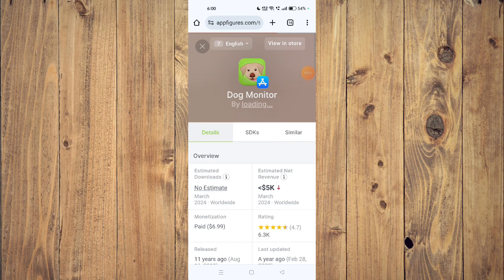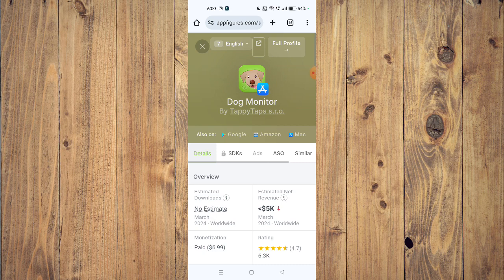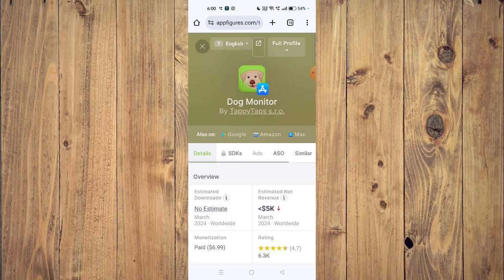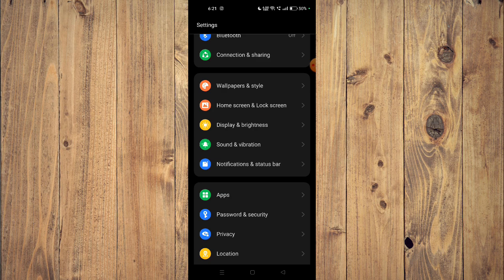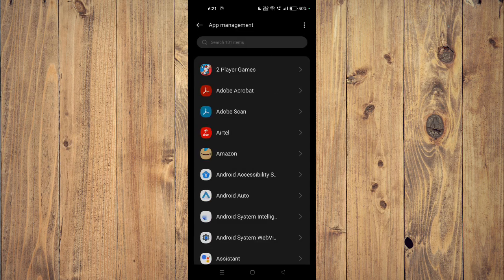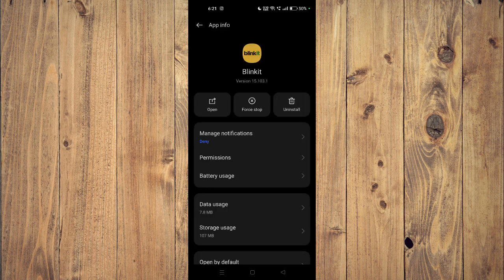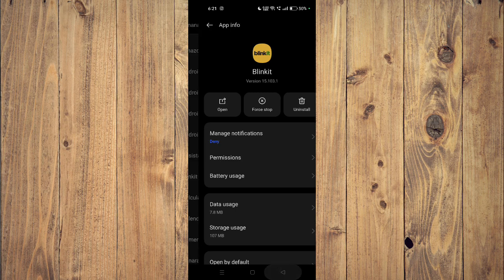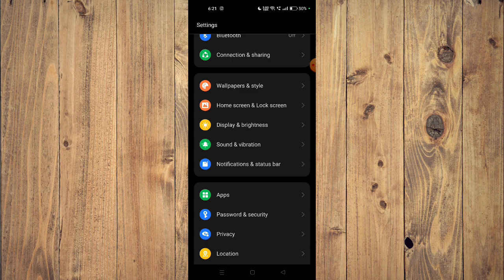✅ How To Fix Dog Monitor App Not Working (Full Guide)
Having trouble with the Dog Monitor app? Our full guide offers solutions to troubleshoot and fix any problems you may face. Whether it's crashes, connection issues, or other malfunctions, we provide detailed steps to help you get your Dog Monitor app back to working order quickly and efficiently.

Key Learning Points:

Troubleshooting techniques for Dog Monitor app
Step-by-step guide to fixing app crashes and connection issues
Tips for optimal performance of Dog Monitor app